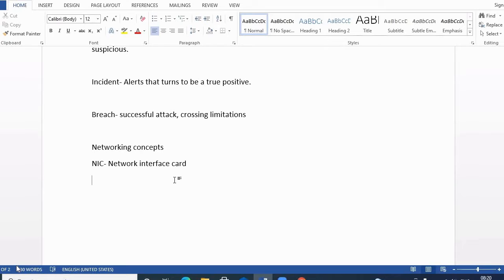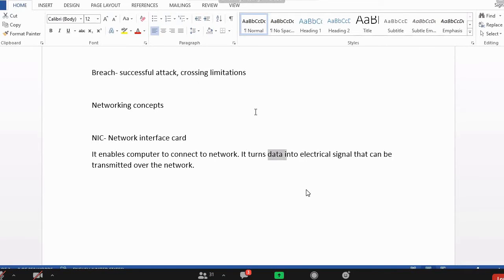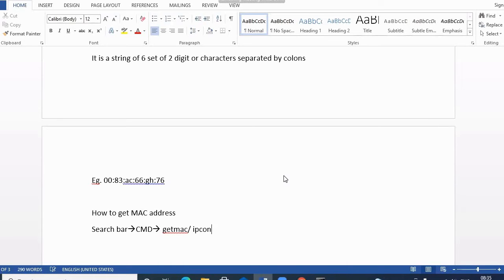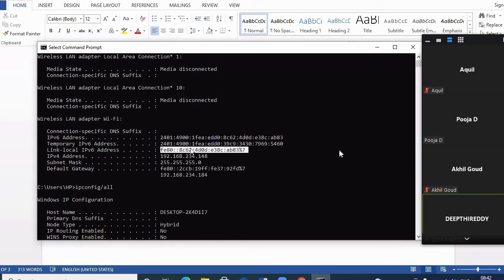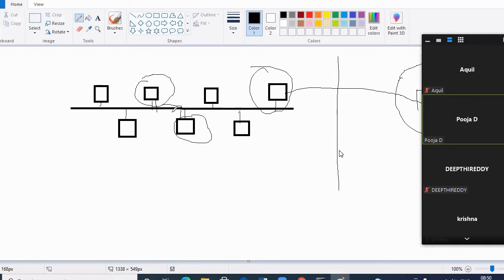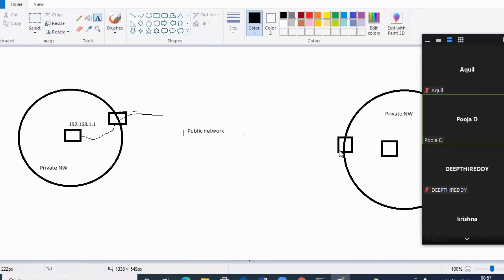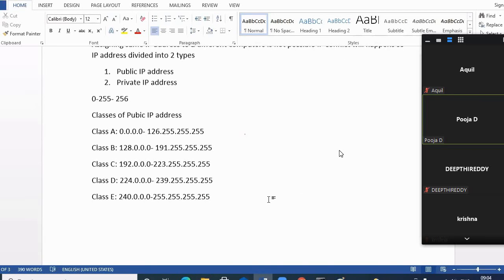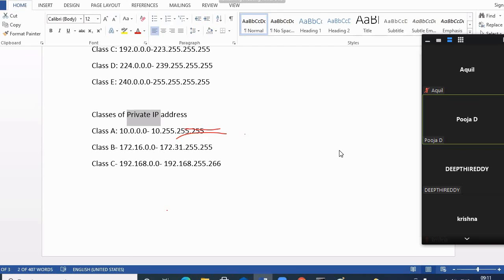Cyber Security Full Detailed Course Classes for beginners - Part 2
This is the best and excellent opportunity for beginners and freshers to learn "Cyber Security" in detailed & deep.